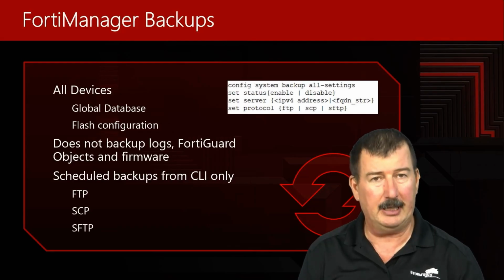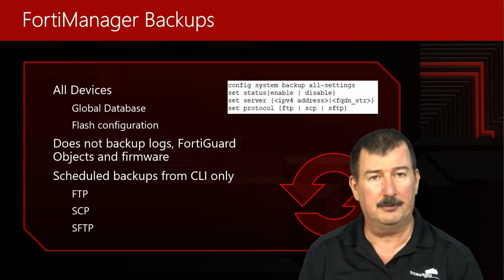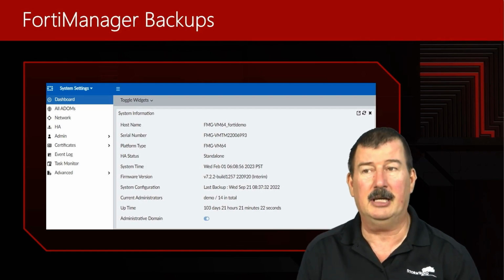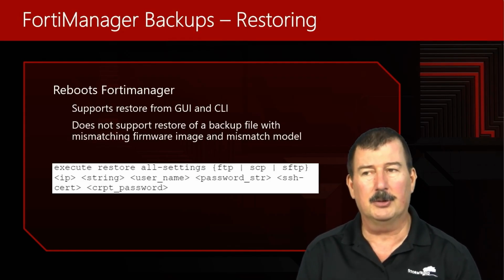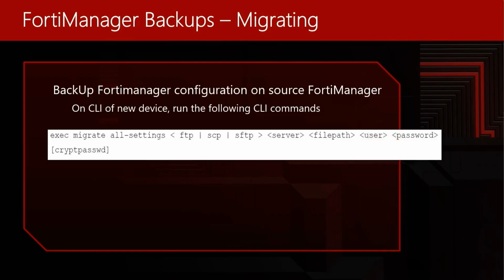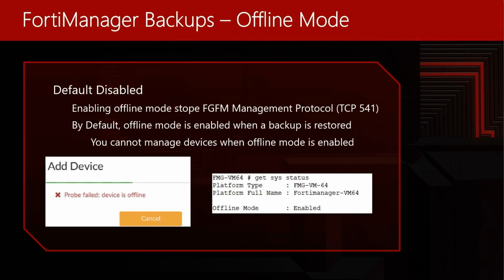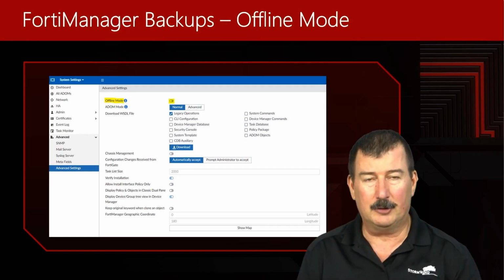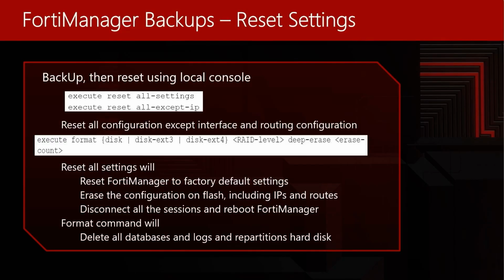Manager 04 Backups